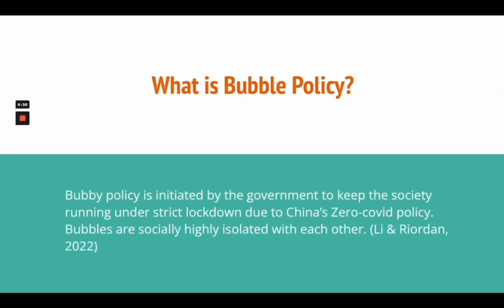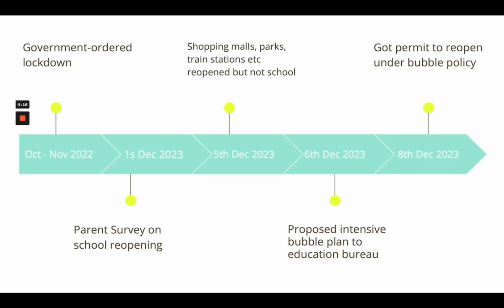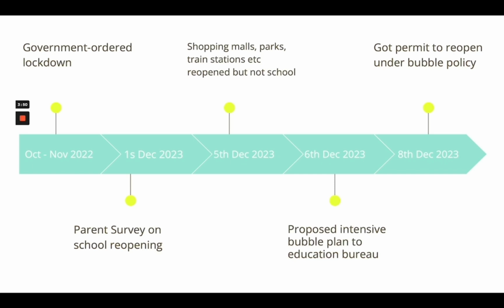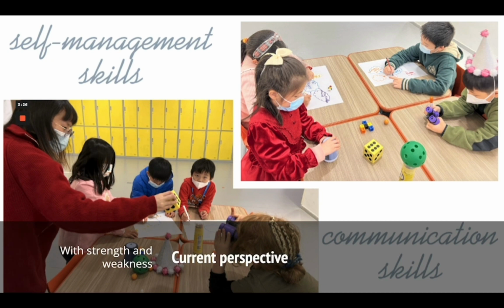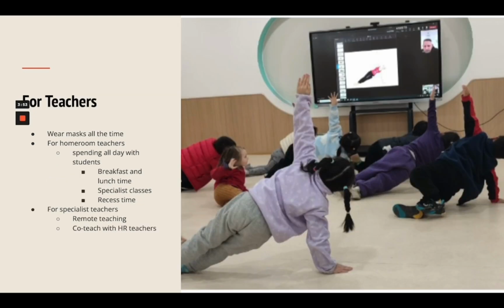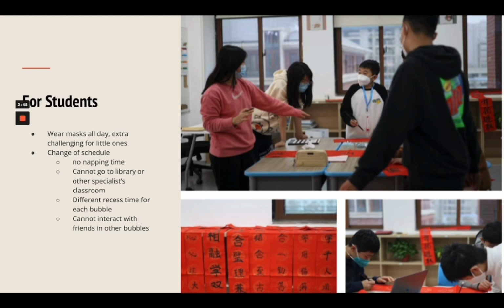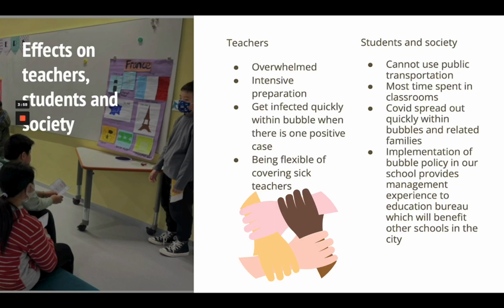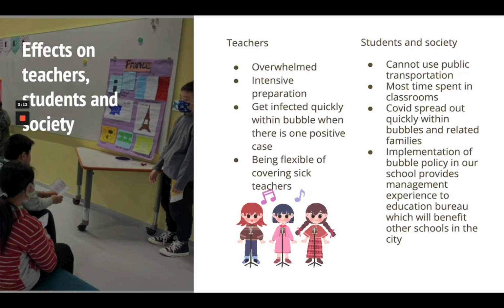Bubble Policy in Sias International School Updated